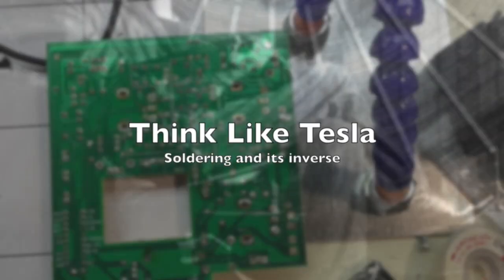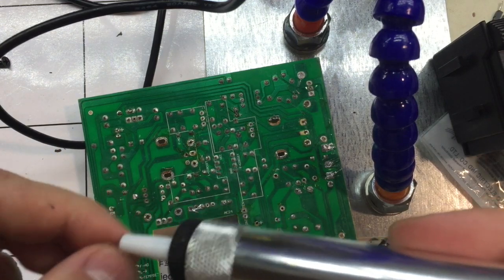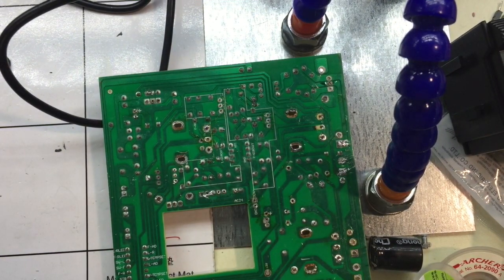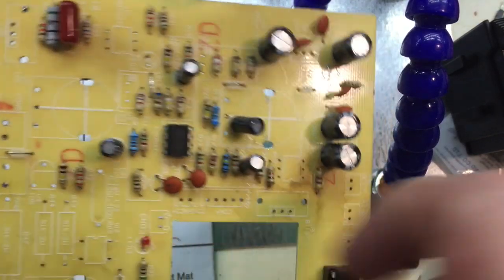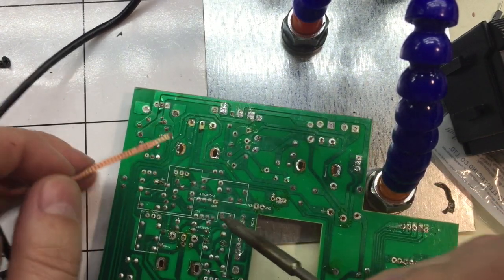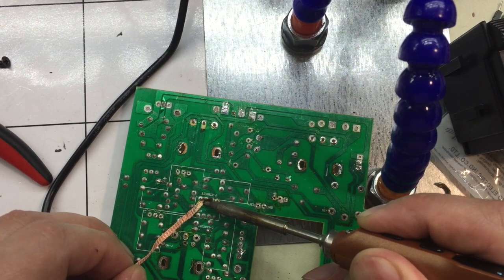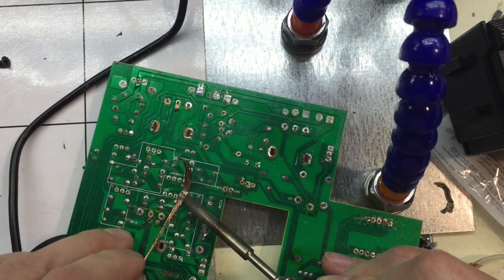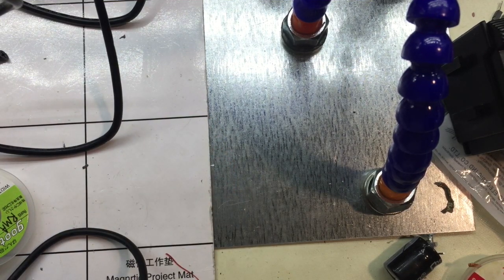Desoldering tools including DIY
Talking about desoldering tools, and whether we can build something that performs as well as the $300 models with low-cost part.

Extreme Board Repair (for the trick to identifying geniune Gootwick)

My lab equipment and other recommended tech (sponsored links--help me make more TLT vids)